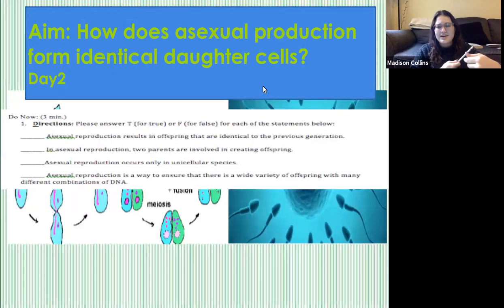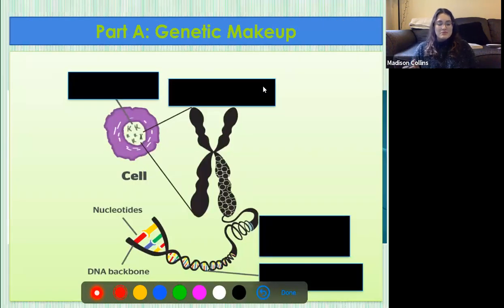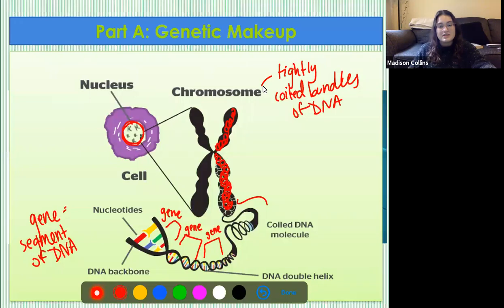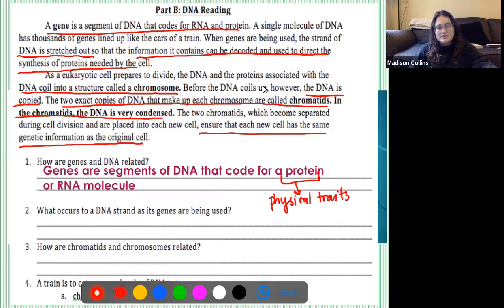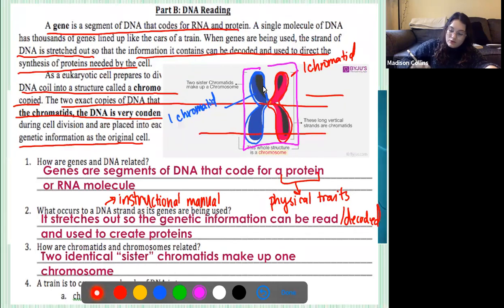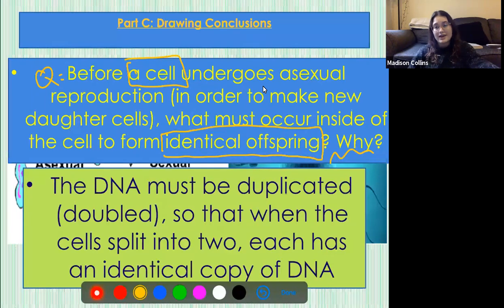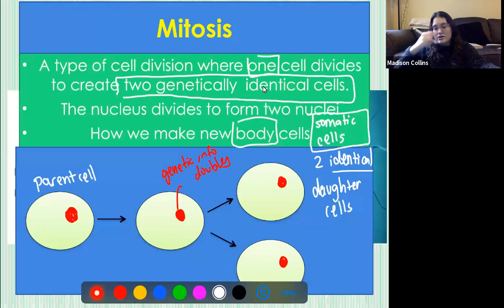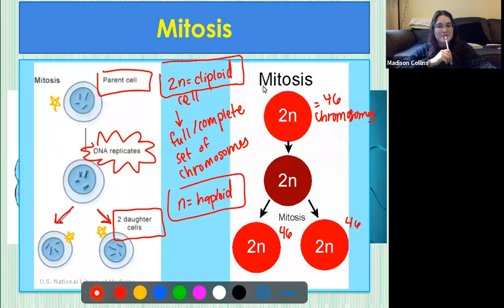Asexual Reproduction Day 2 Video